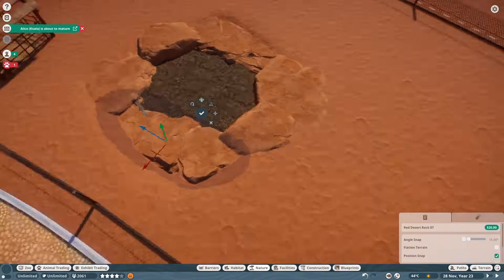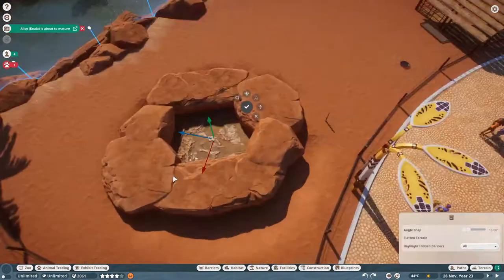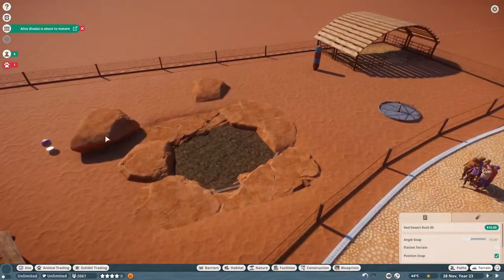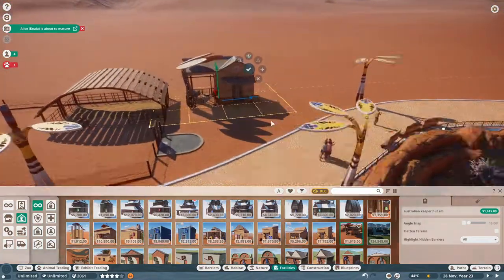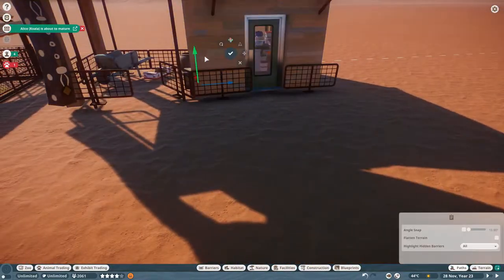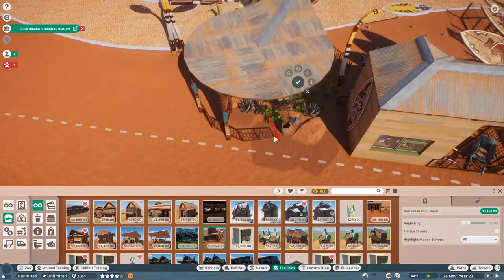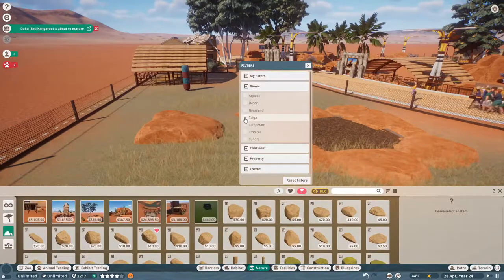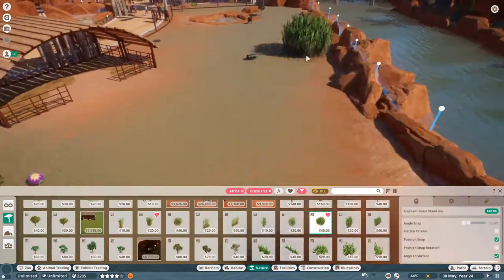Redrock Zoo | Planet Zoo | Ostrich & Warthog Habitat | Speedbuild | ep.9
Chubby warthogs and ostriches with attitude! both are surprisingly acrobatic as you will see if you watch the video, just a cute little corner for the frolicy beasties!

~Richelle ;)